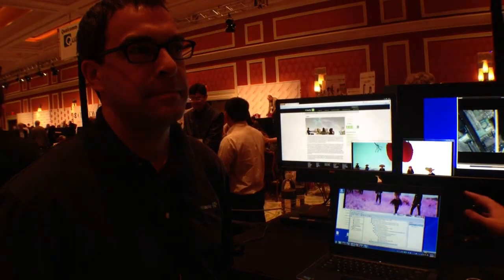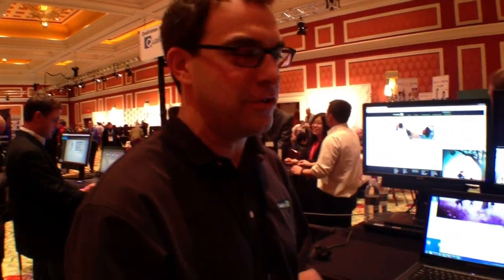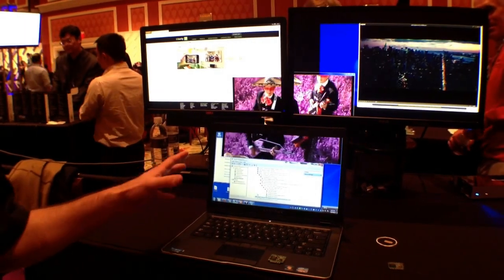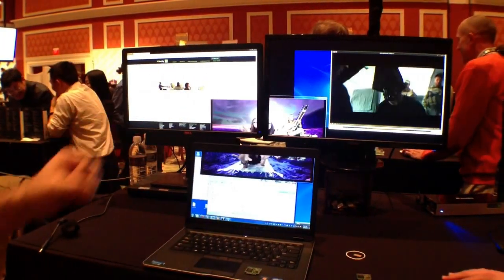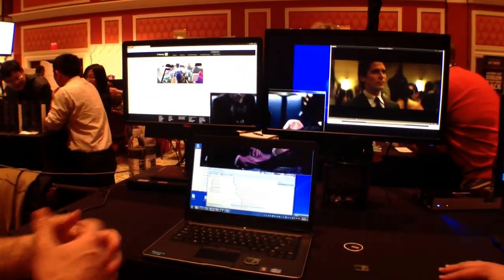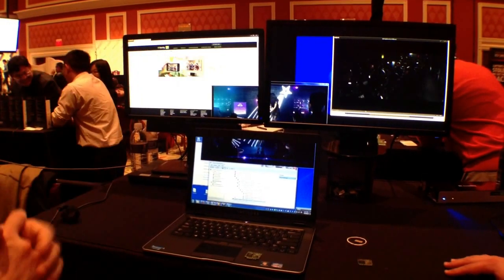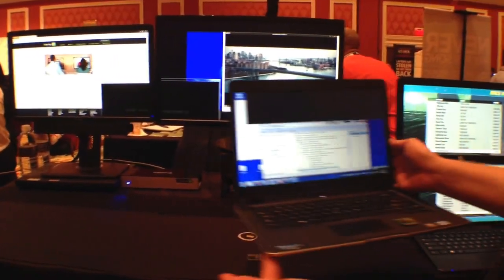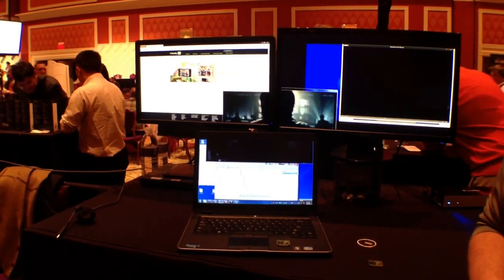Qualcomm Wigig Demo